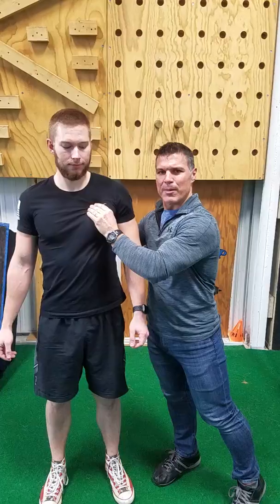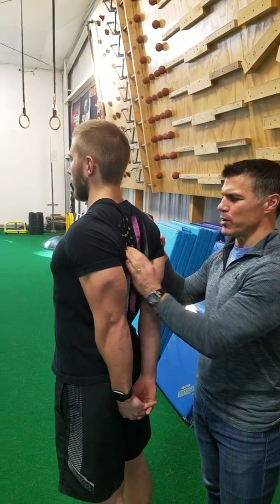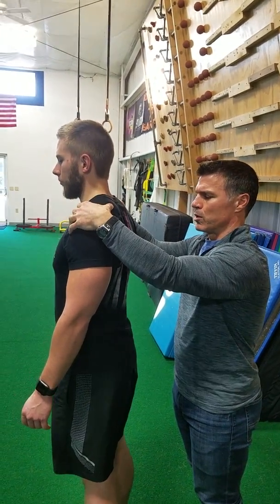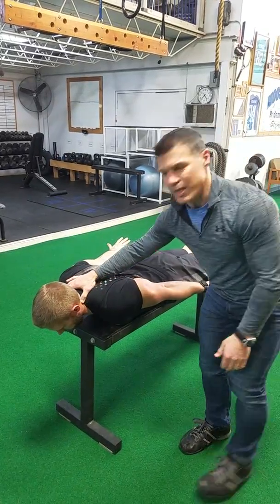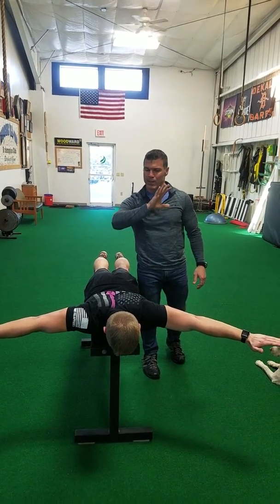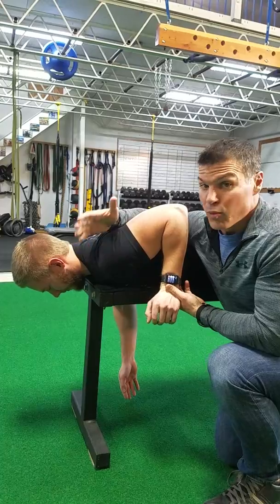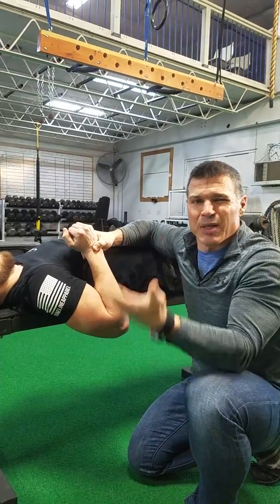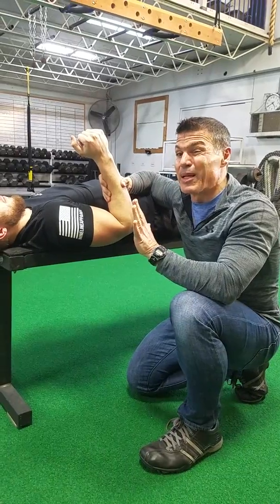Several ways to help painful shoulders.